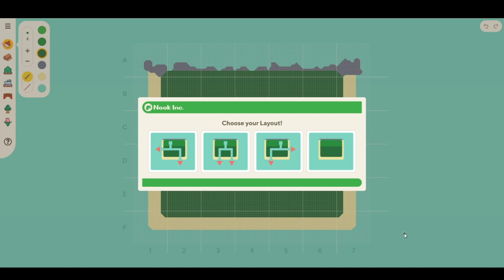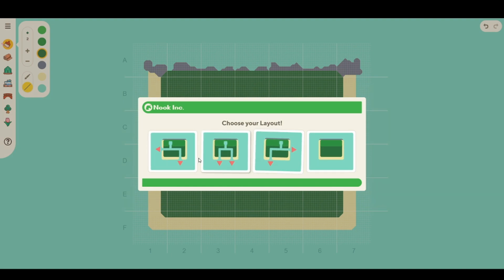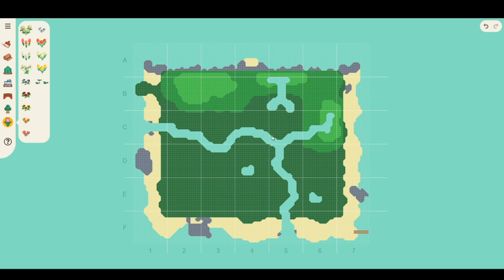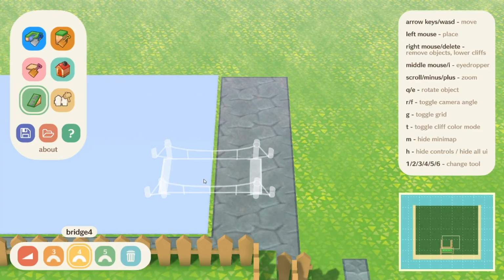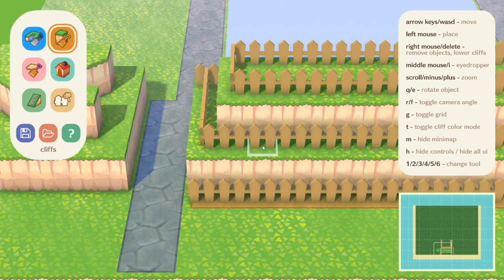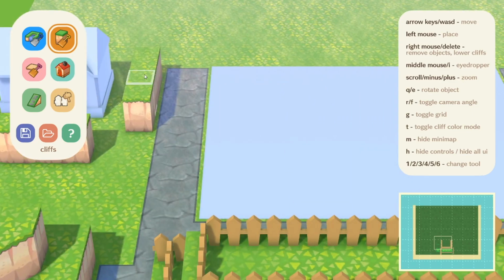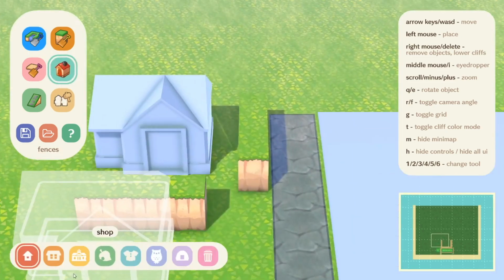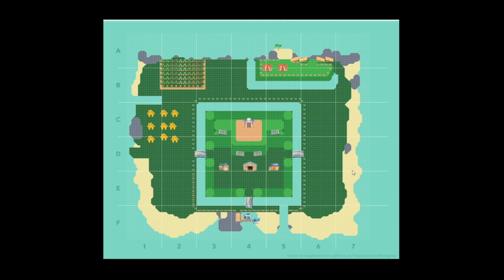How you can create your dream island with these awesome tools!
Hey! this video will give you all the tools you need to create, design and visualize exactly how you want your island to look before you even own a copy of the game!

Just to clarify these are not my tools but I used them to help me create my fortress island!

If you didn't please let me know why so I can improve my videos!